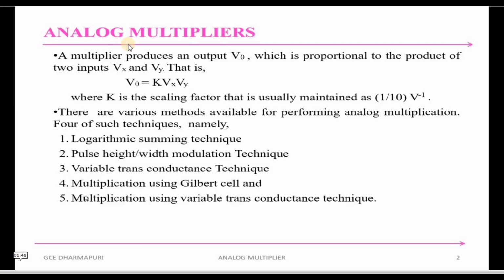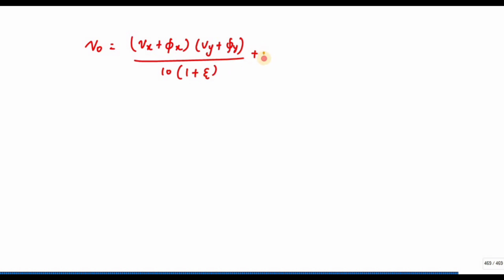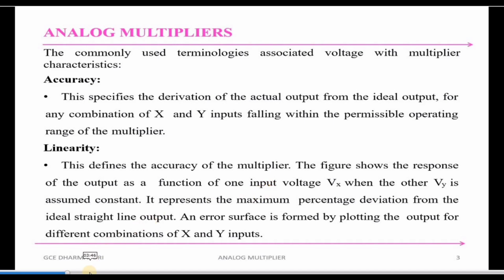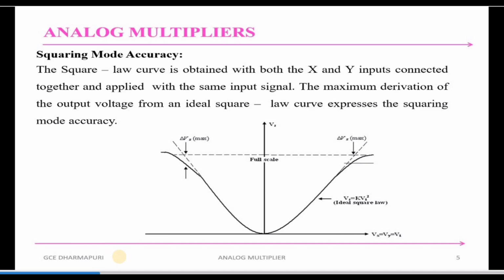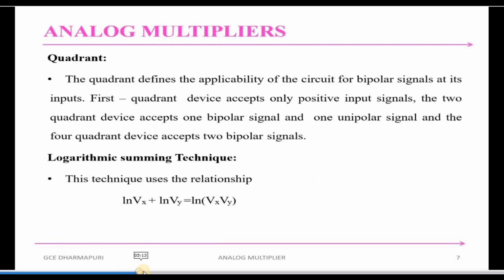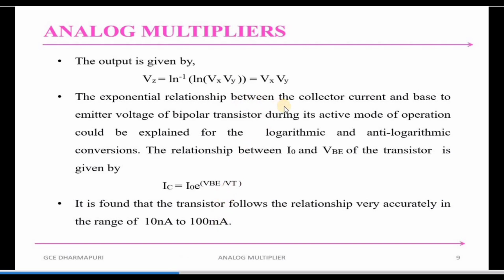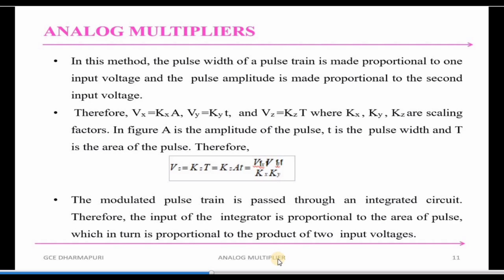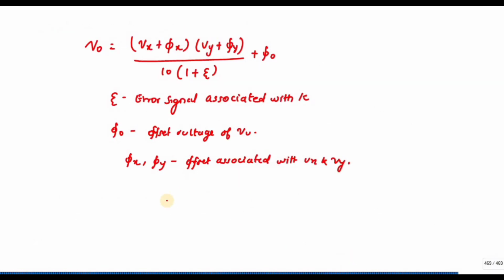Introduction to analog multiplier ICs